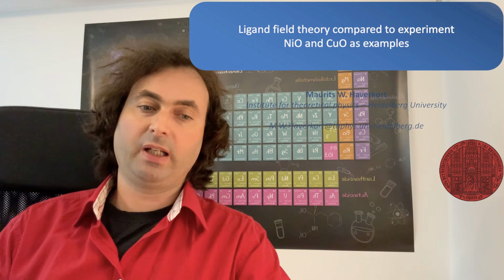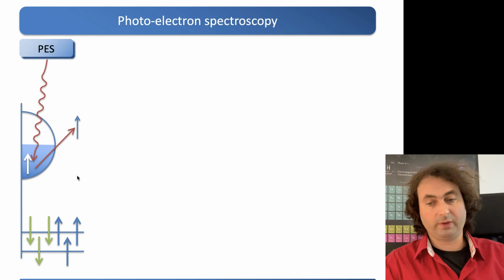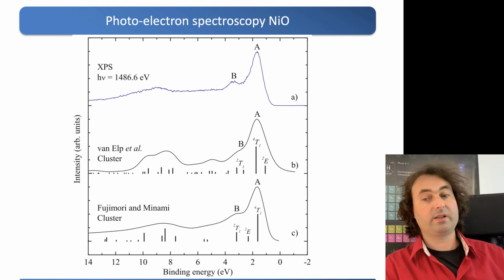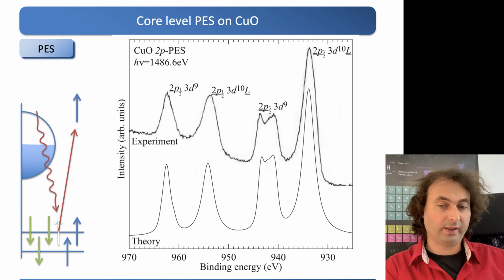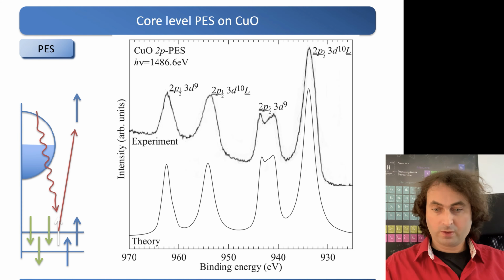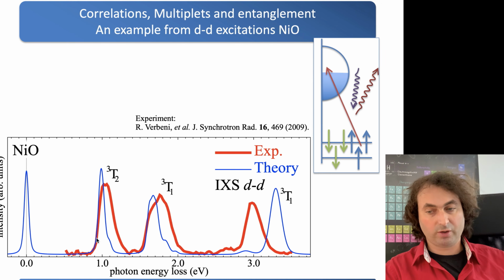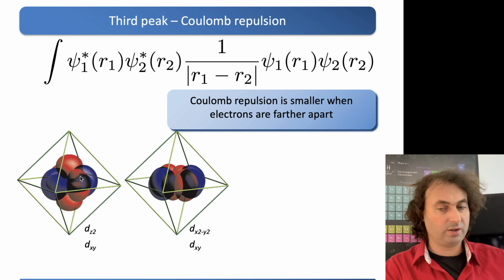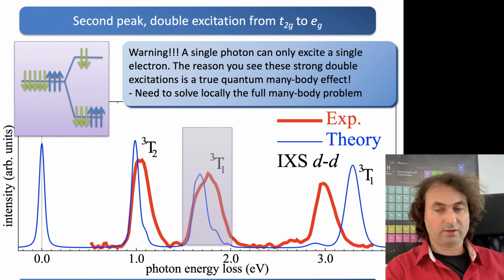15.05 The solid from a local perspective - Ligand Field Theory - NiO and CuO compared to experiment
In this video we compare the multiplet ligand field theory results for NiO and CuO to experiment